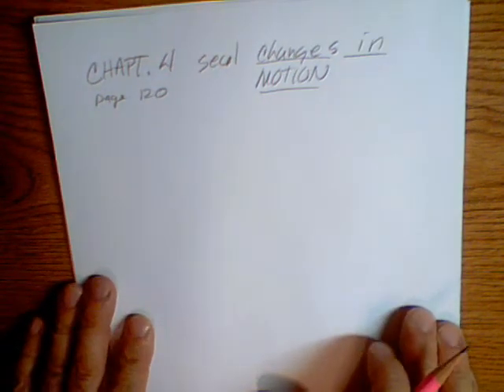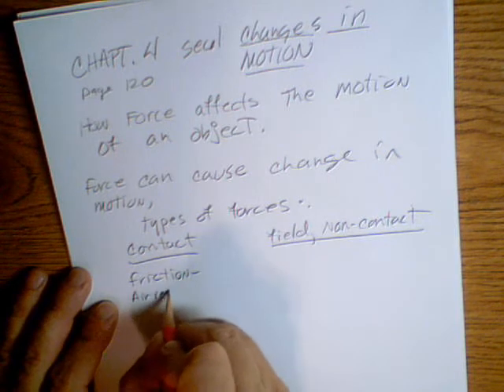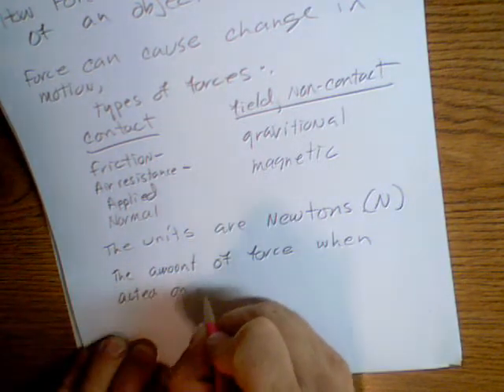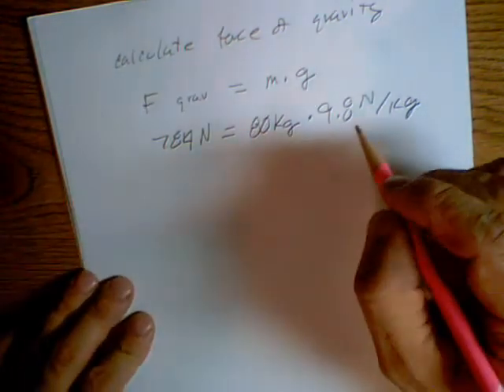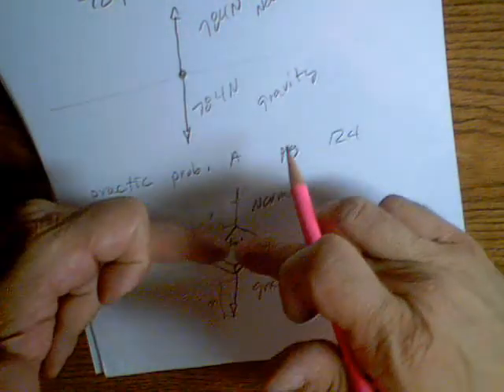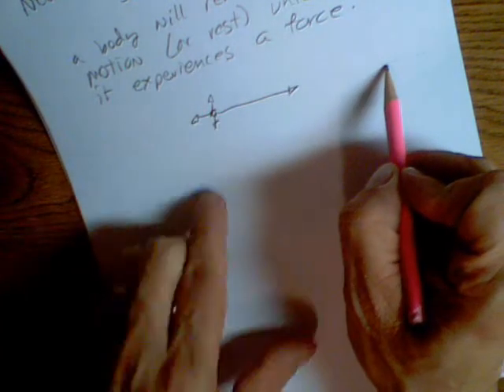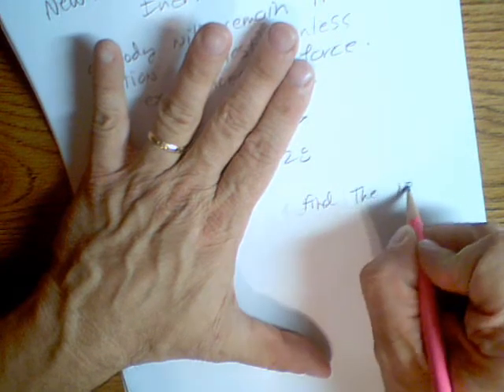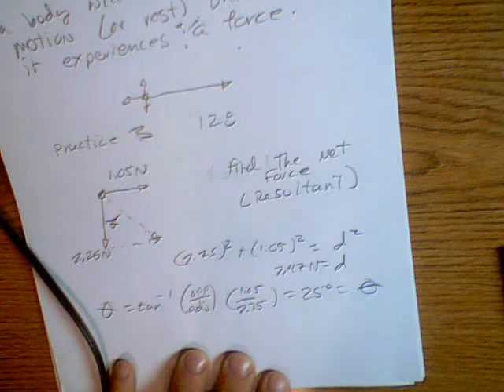phy ch4 find net force, force dia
physics, chapter 4 net forces, force (vector) diagram.